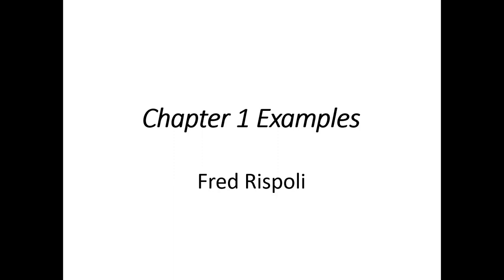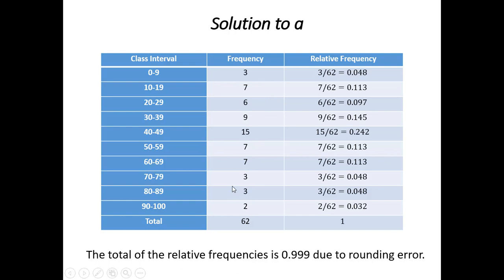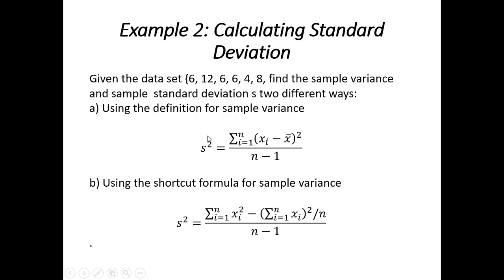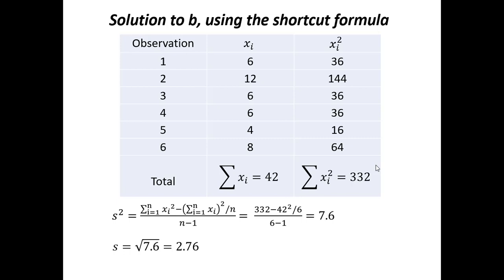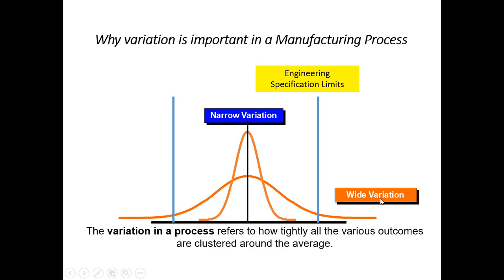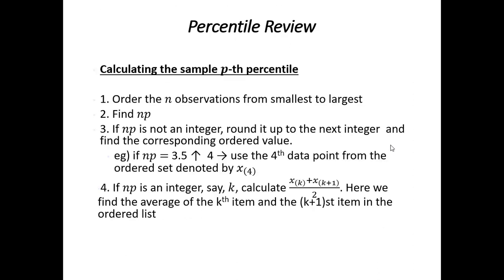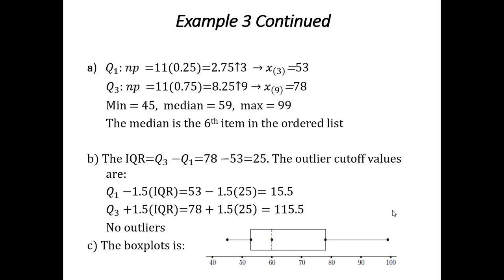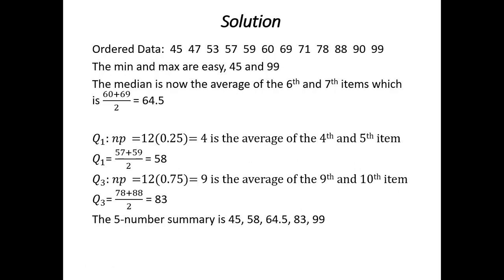AMS 310 Chapter 1 Examples Video